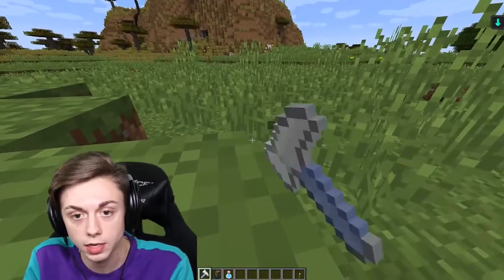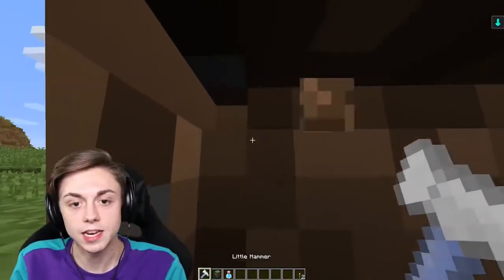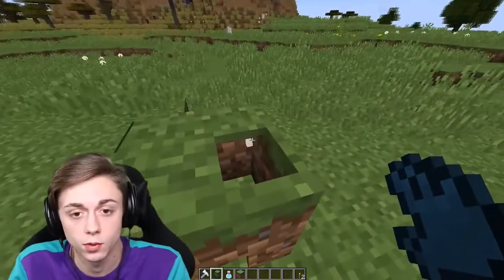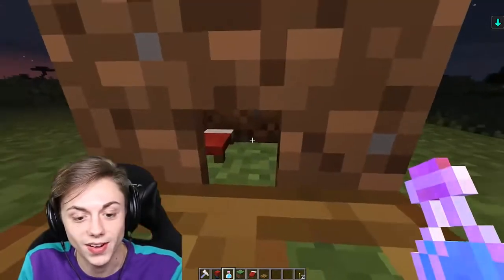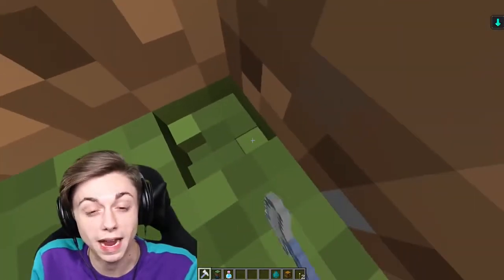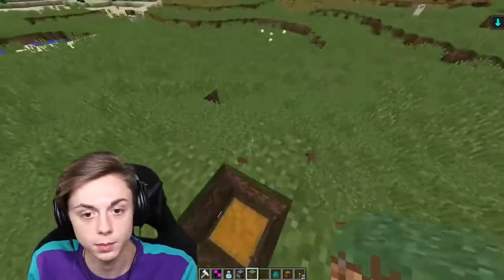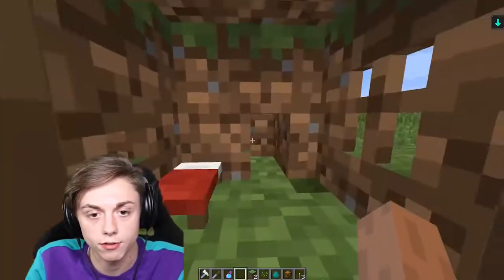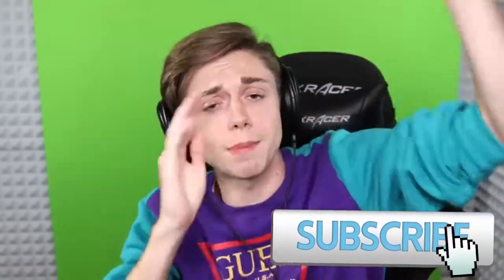Building a Minecraft House INSIDE a DIRT BLOCK